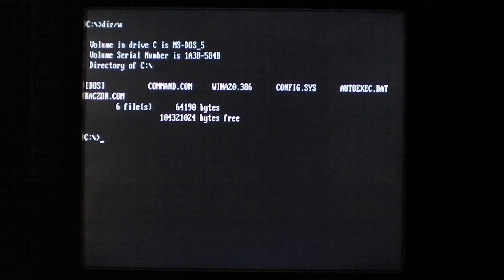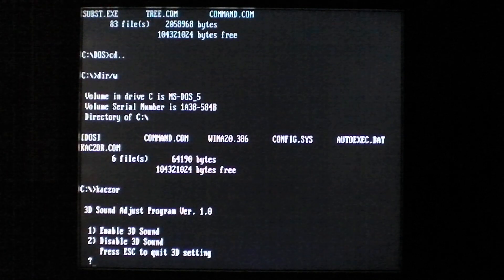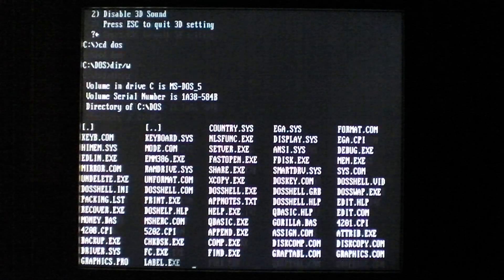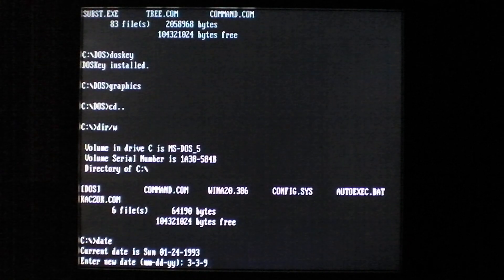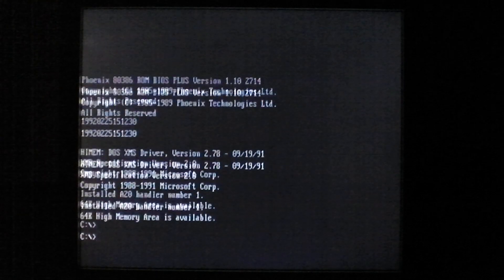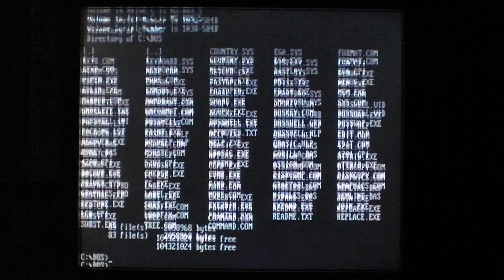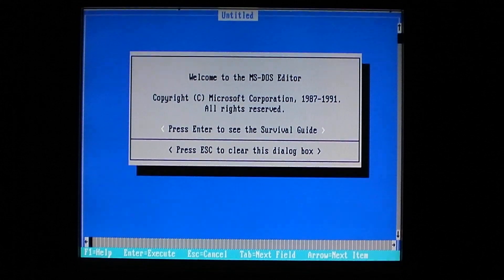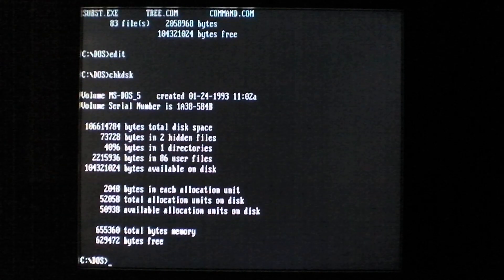Virus.DOS.Kaczor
The Kaczor virus infects the master boot record (MBR) so that it will always be present when the computer boots. On March 3rd of 1995 and later, it displays a super trippy screen shaking effect.